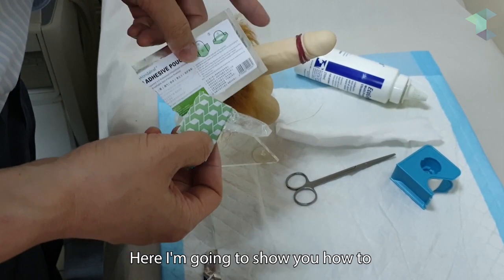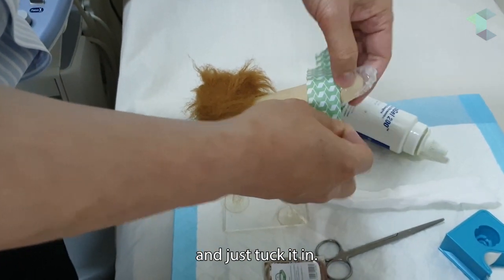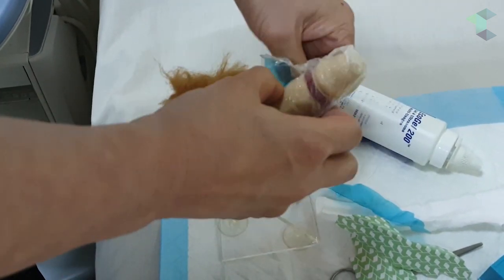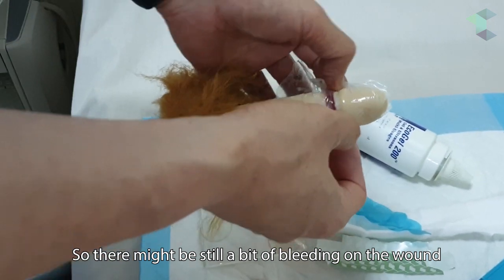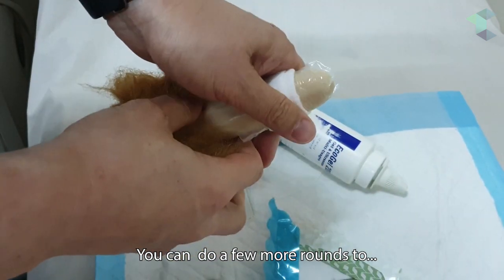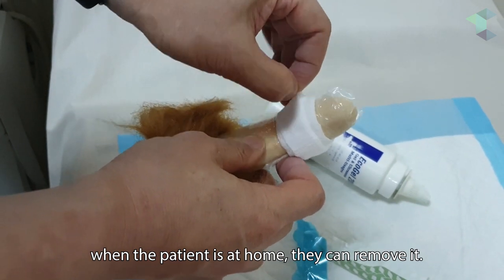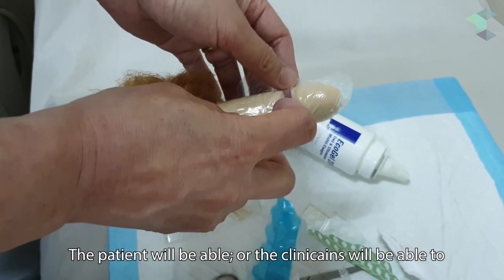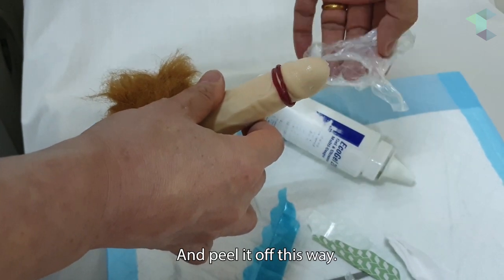Wondaleaf Adhesive Pouch for Male Circumcision Instructional Video